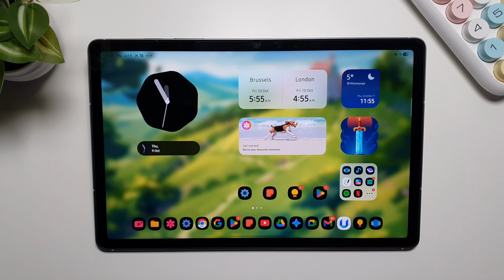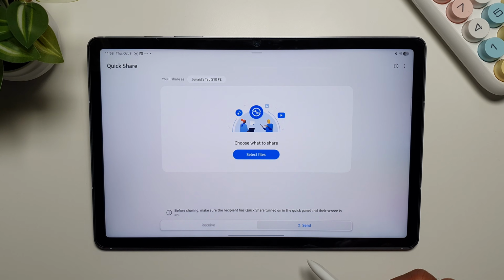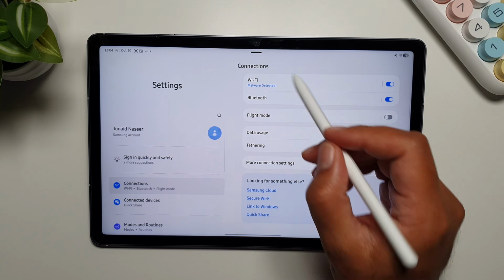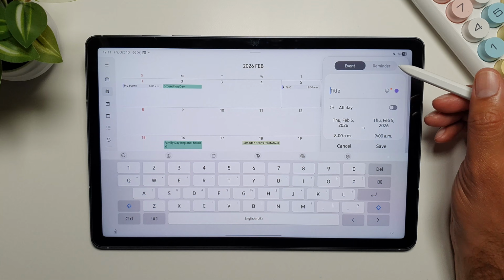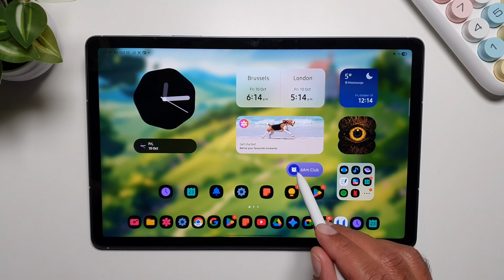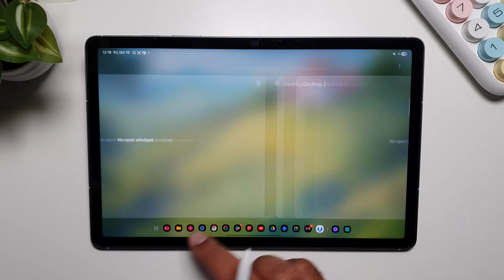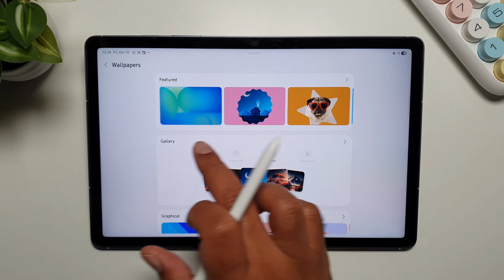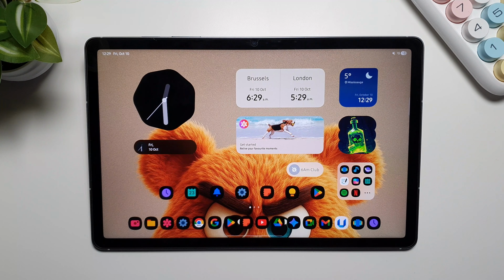Fantastic New One UI 8 Features on Samsung Galaxy Tab S10 FE!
Here are some of the best new One UI 8 features on Samsung Galaxy Tab S10 FE!

Galaxy Tab S10 FE Case:

Galaxy Tab S10 FE Keyboard Cover:

Level up your YouTube growth with vidIQ’s powerful tools like keyword research, video ideas, competitor insights, and more.
💸 Apply code: Start2026
⏳ Offer valid until January 15, 2026
Take your channel to the next level today! 🚀